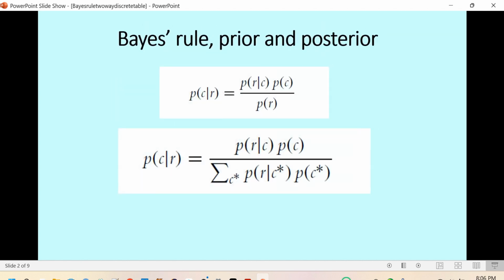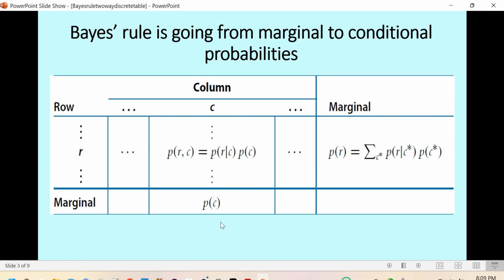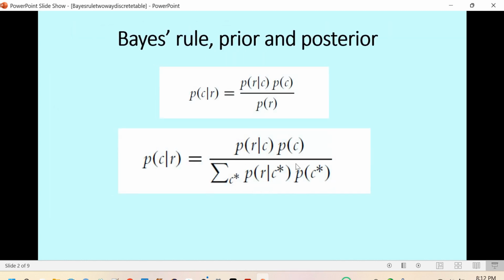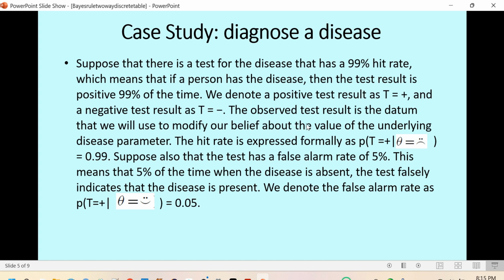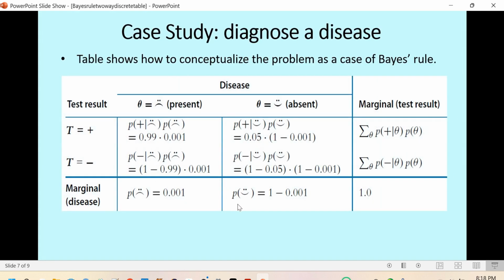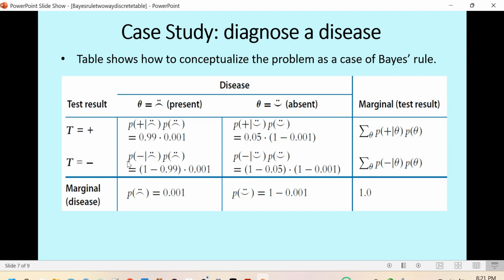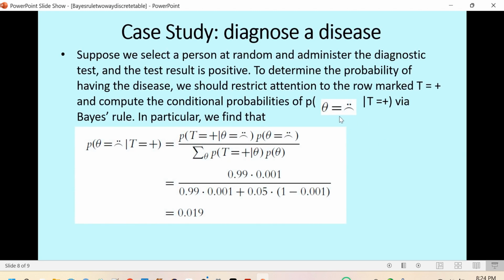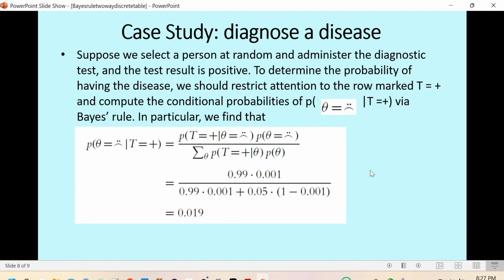Probability and Statistics | Bayes’ rule intuited from a two-way discrete table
Bayes’ Rule can be explained from a Two-Way Discrete Table. A concrete example of going from marginal to conditional probabilities, which is the division of the joint probabilities of a row attribute and a column attribute, along with their marginal probabilities. From this route, the credibility of the parameter is updated from prior to posterior probability.